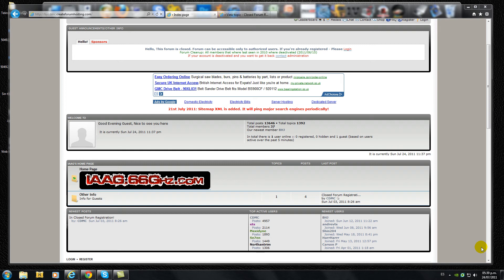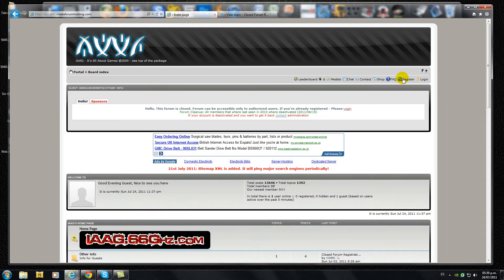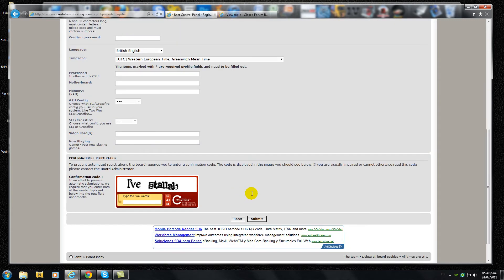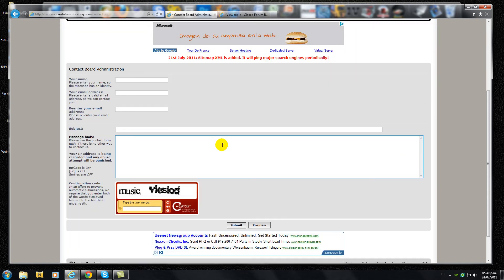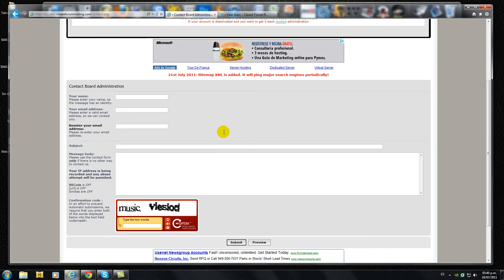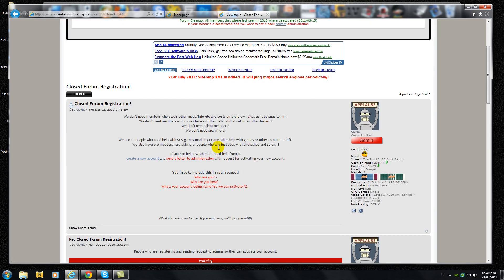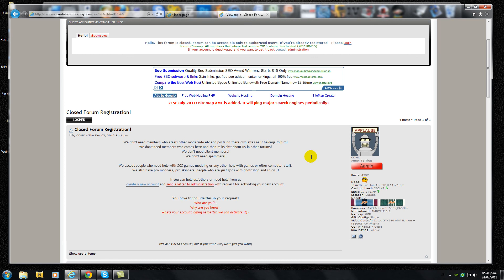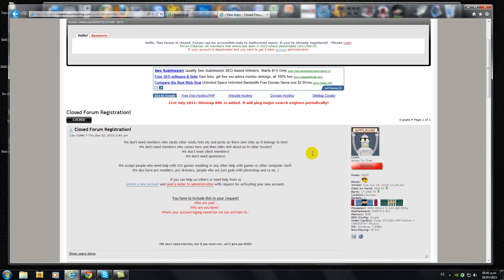How to get Registered at IAAG Forum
How to get registered at It's all about games Forum !!

Watch it on HD !!